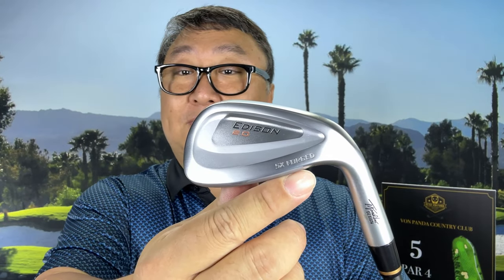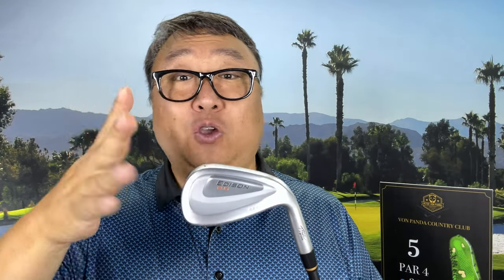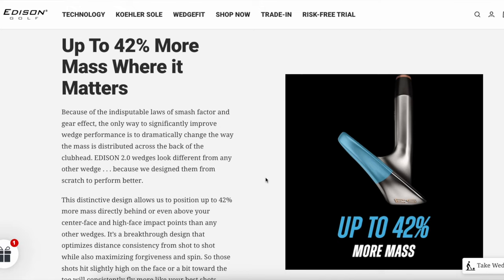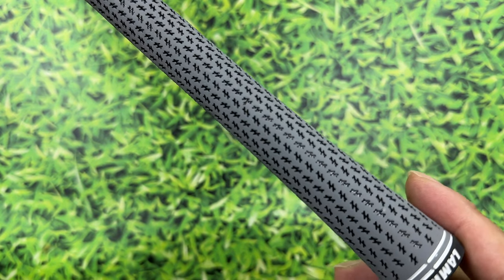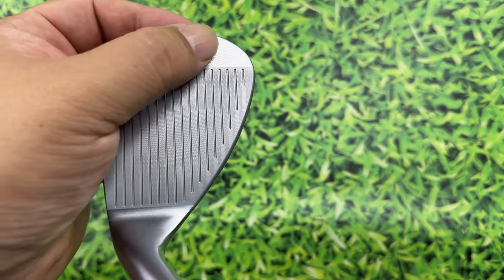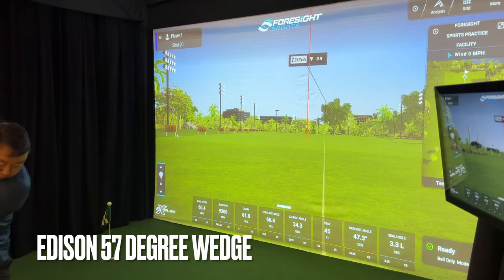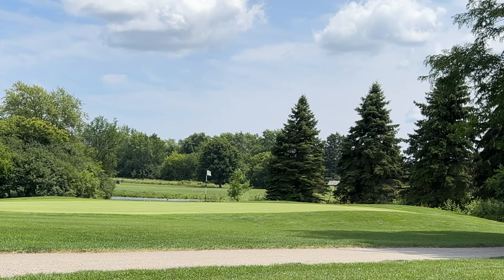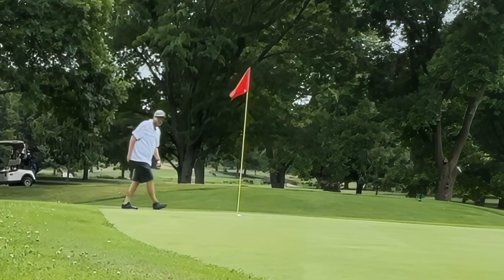Is The Edison Wedge Tech Backwards?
Chapters:
00:00:00 - Trying Out the Edison 2.0 5x Forge Wedges
00:01:40 - Trying Out Edison Wedges
00:03:13 - Adjustable Wedges and Improved Technology
00:04:49 - Importance of Distance in Wedges
00:06:24 - Overview of the Wedge Design
00:07:57 - Testing the Edison Wedges
00:09:43 - Remarkable Consistency with the Wedge
00:11:36 - Chipping with the Edison Wedge
00:13:11 - Feel and Consistency with Edison Wedges
00:14:48 - Exploring and More

The Most Complete Package Of Technologies In The Category
Almost all wedge advertising would lead you to believe the only thing that matters are “grooves and grinds” — but nothing could be further from the truth. Groove geometry is highly regulated by the USGA and those rules haven’t changed in almost 15 years.

And chances are, you are as confused about bounce and grinds as you are about crypto currency.

Just like drivers, irons and putters, what really determines how well a wedge can work for any shot is how the clubhead mass is distributed around the precise point of impact. And while all the major brands have begun to move a few grams higher in the clubhead, none are anywhere close to the EDISON 2.0 wedges in optimizing clubhead mass for regular golfers like you/

With no tour players to cater to, we were able to tear down wedge performance to its basics and start from scratch to create the most forgiving, accurate, and versatile wedges in the category. And we’re not afraid to tell you just how we did it.

Pull up a chair.

Gear Effect: The
Launch Angle
“Gear Effect” is also completely determined by how the mass is distributed around the club head. Modern drivers have as much mass as possible in the bottom of the club head to get high launch and low spin.

But in wedge play, your goal is exactly the opposite – penetrating ball flight with maximum spin. So, the EDISON 2.0 wedges put more club head mass above the actual point of impact than any others.

Elite players have learned to hit wedge shots at “A”, which takes countless hours to learn. But your wedges likely show an impact pattern a few grooves higher (B), where other wedges are dramatically thinner, so gear effect is severely reduced.  Your most common misses -- slightly higher in the face or toward the toe (‘C’) causes a loss of another 10-12% of efficiency. Expedition Money LLC